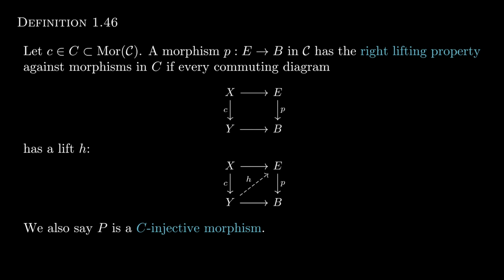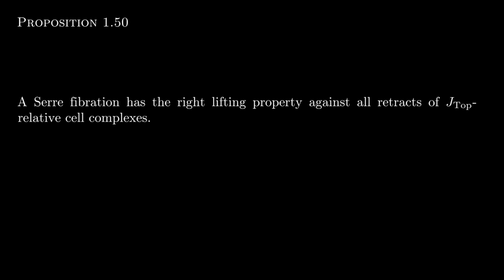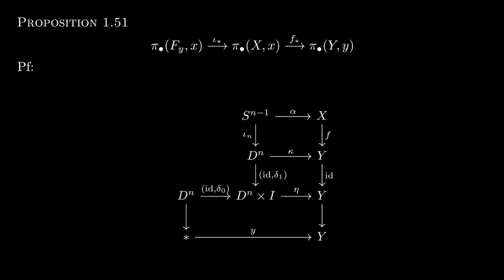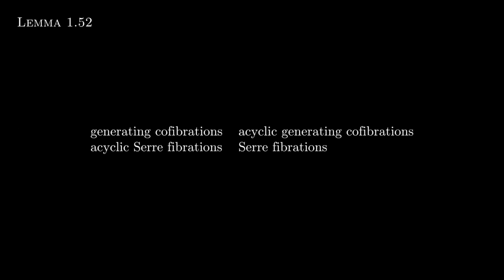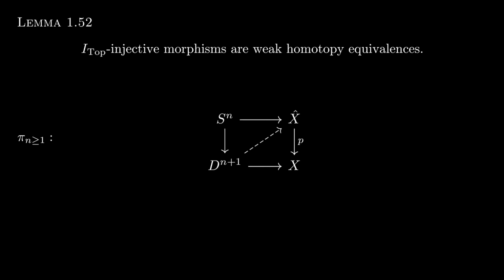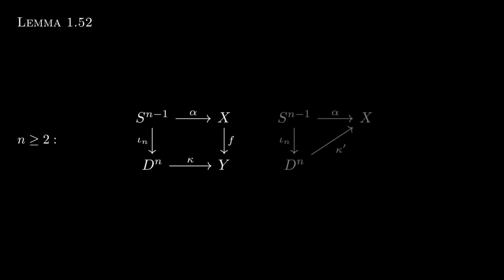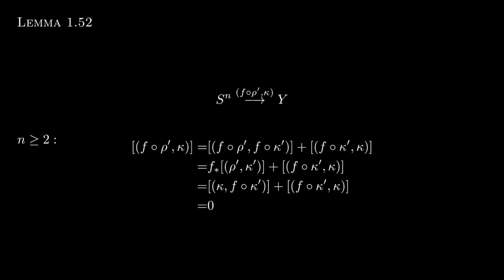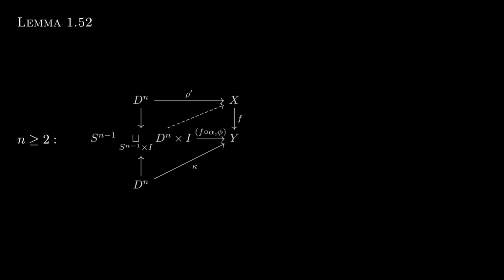Introduction to Homotopy Theory- Part 4: Fibrations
Wow! This one was a lot more detailed than usual, so I'd really recommend going through the proofs with the nLab in hand. I tried to elucidate some of their explanations, but it's still good to have both, so hopefully in between both of our presentations you can find understanding.
And as always, leave any corrections or questions down in the comments!